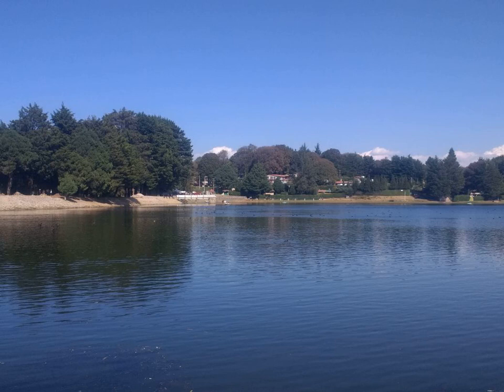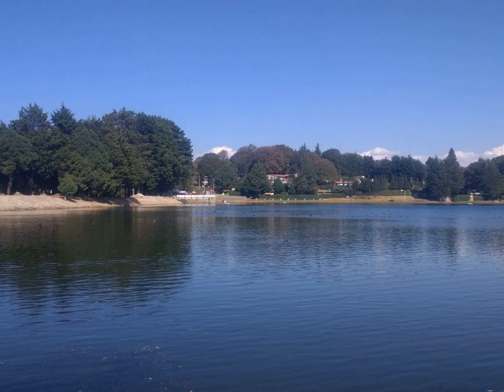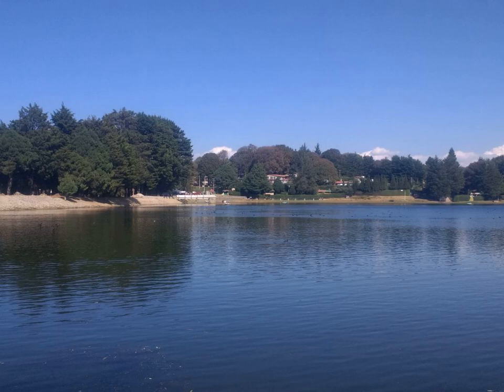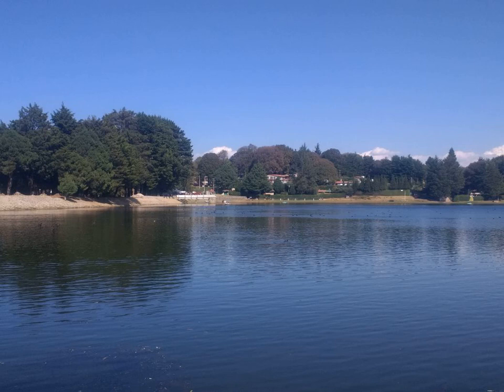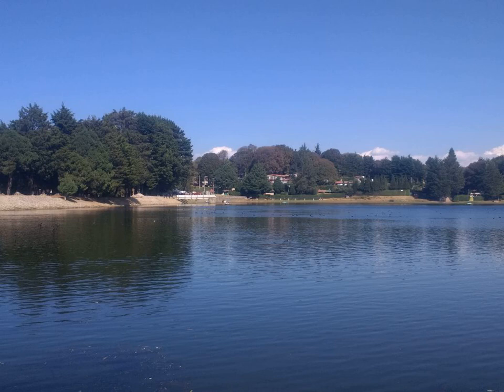Blue field entoptic phenomenon - Wikipedia Article Audio